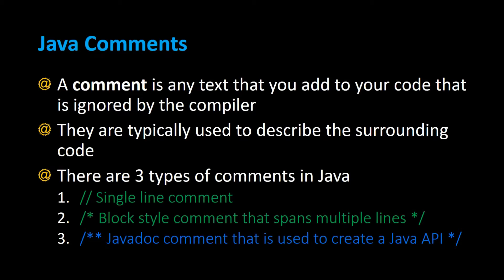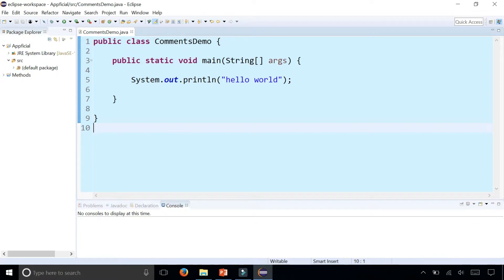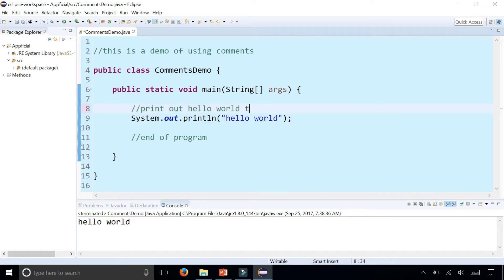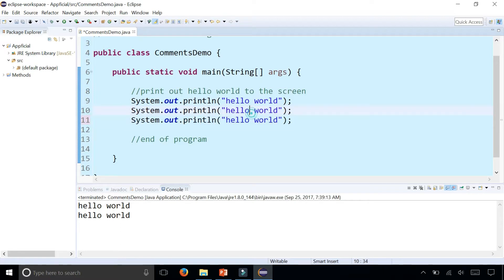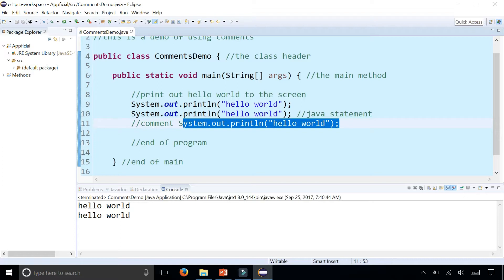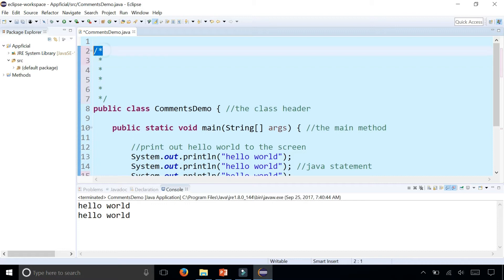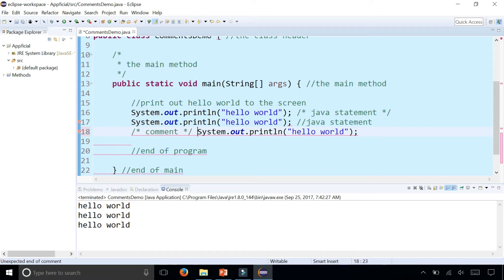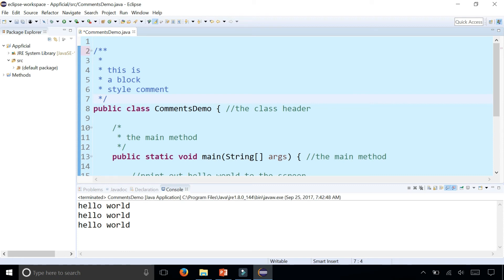Java Comments - Single Line Block Style and Javadoc Comment By Example - Java Tutorial - Appficial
A comment is any text that you add to your code that is ignored by the compiler

They are typically used to describe the surrounding code

There are 3 types of comments in Java

 // Single line comment
 /* Block style comment that spans multiple lines */
 /** Javadoc comment that is used to create a Java API */

To create a Javadoc style comment, I will post a video link soon!